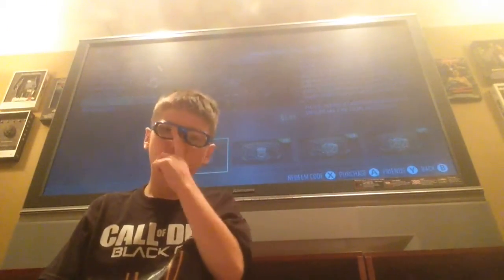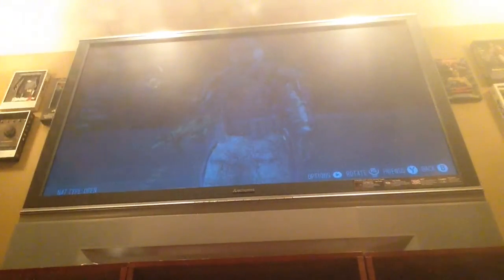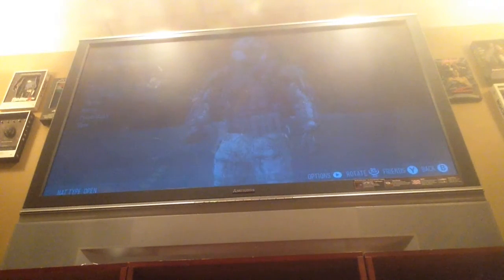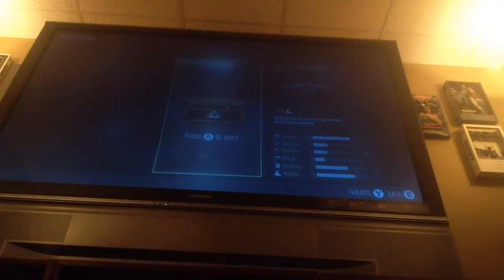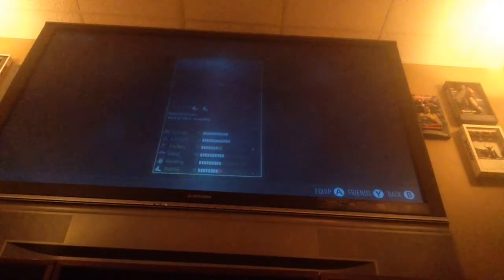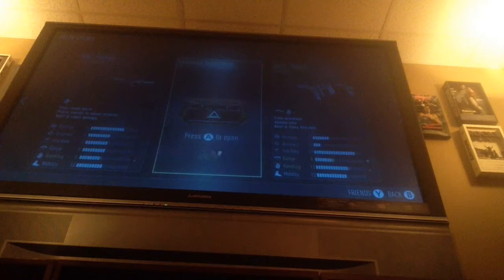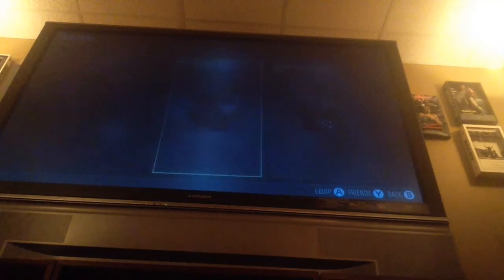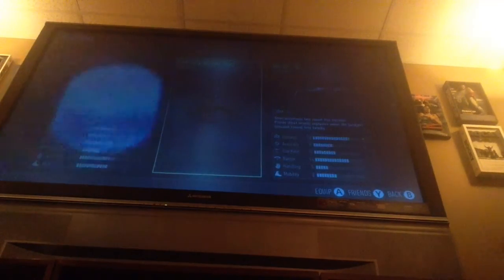Advanced Supply Drop Opening #2